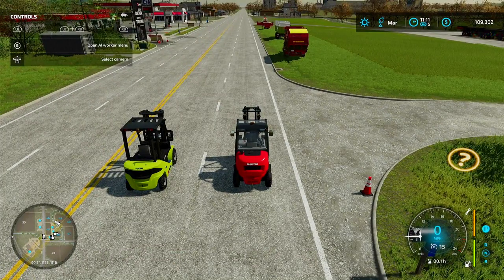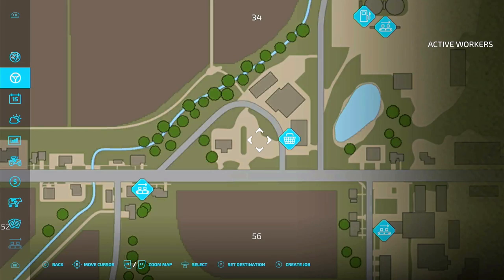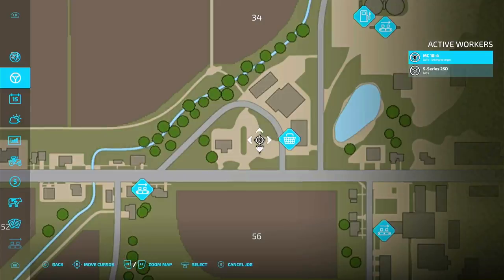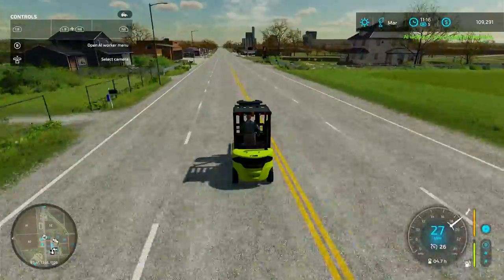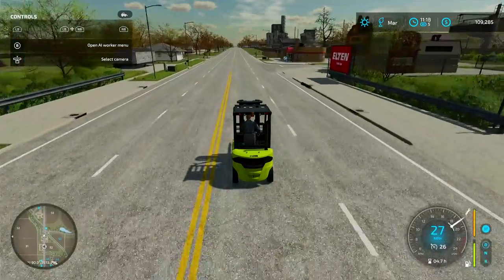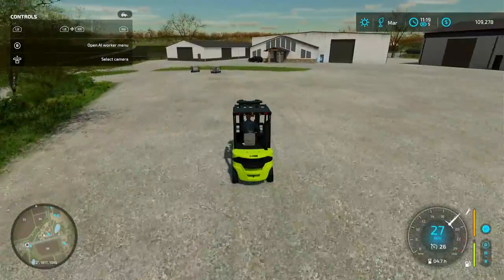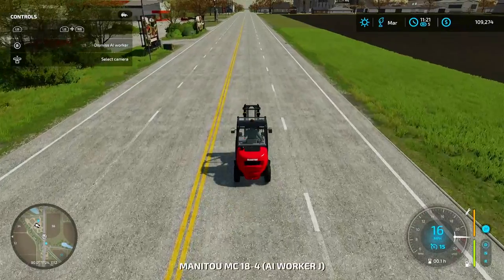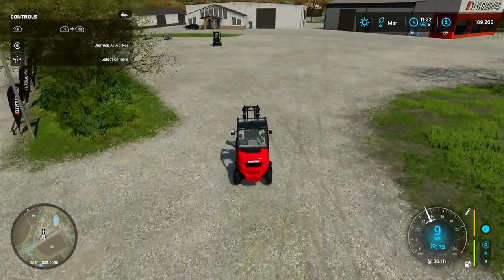FS 22 Forklift Race - Who will win?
Farm Simulator 22 of two forklifts racing from my farm on Elmcreek to the FS22 shop.  Which one will win? Leave me some comments or questions below.